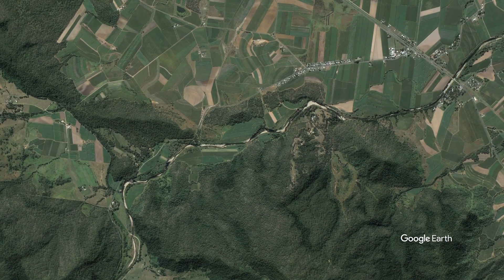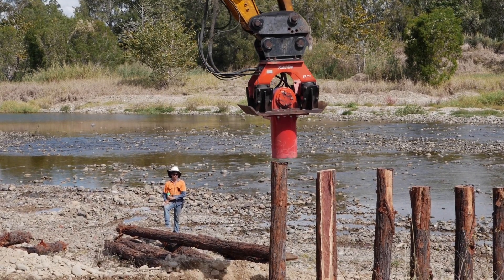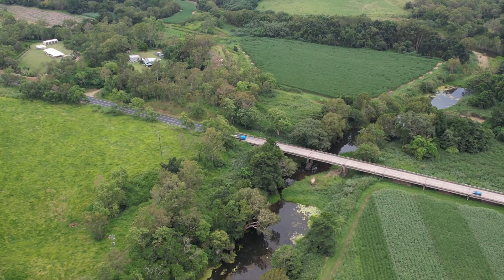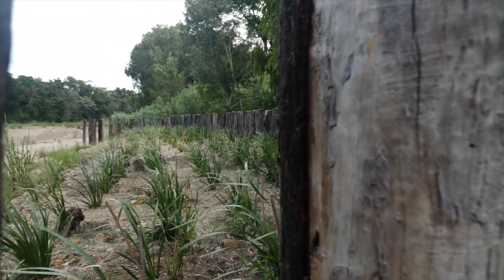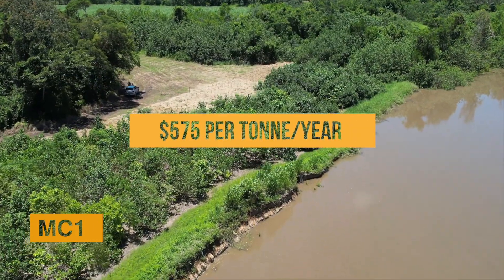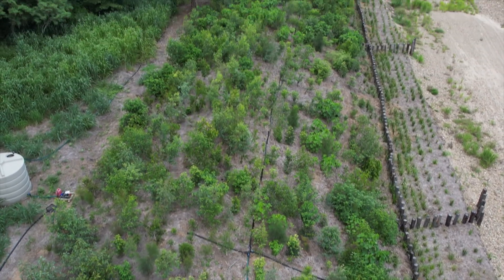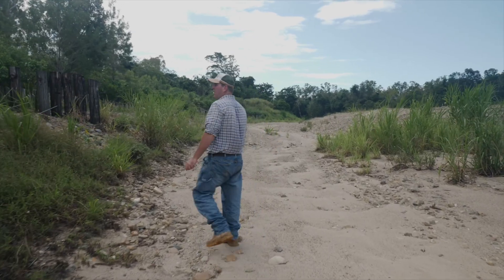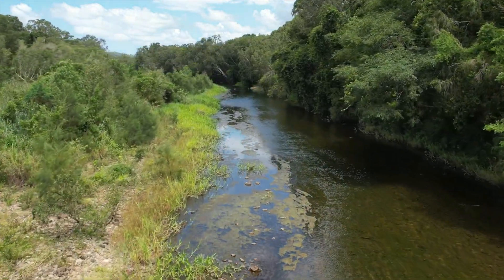Reef Catchments MWI Reef Trust Erosion Forum 2022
Reef Trust 4 program: ecosystem engineering and a collaborative based approach delivering environmental outcomes for riverine and gully rehabilitation projects.

"The Reef Trust 4 program is funded through the Australian Governments Reef Trust funding"